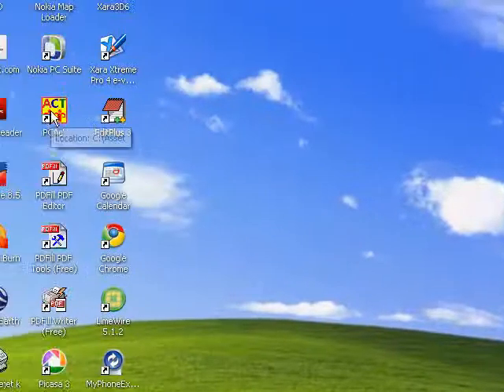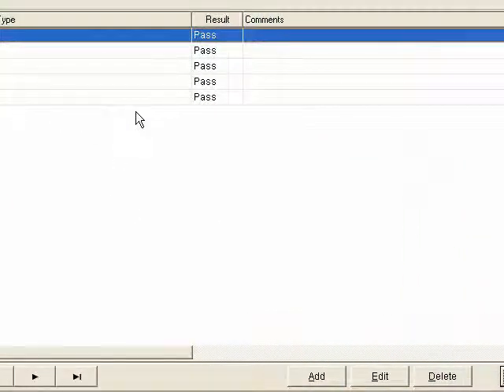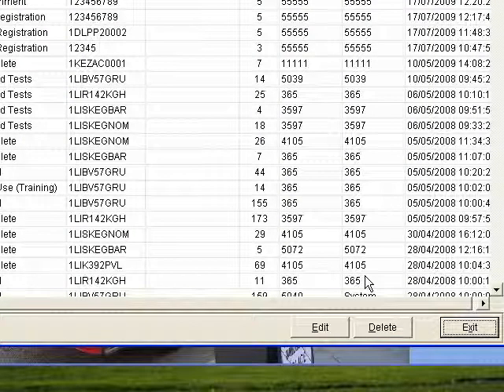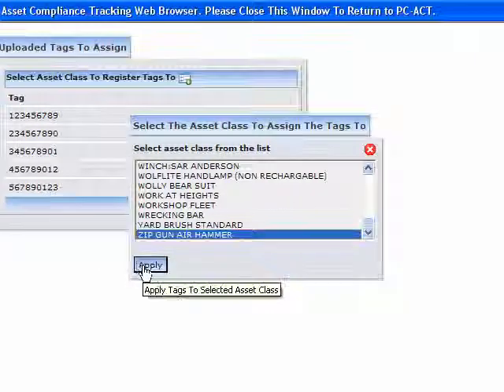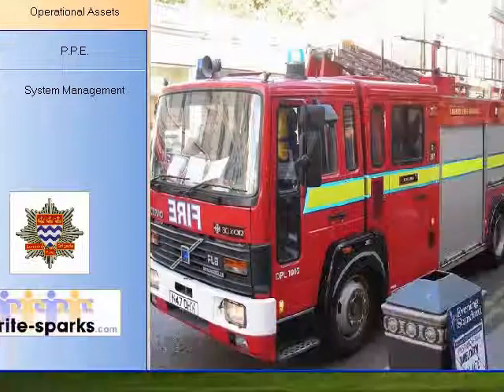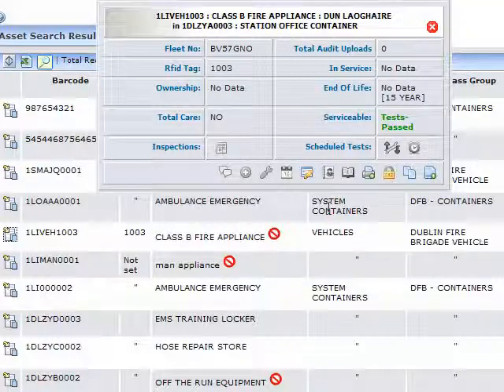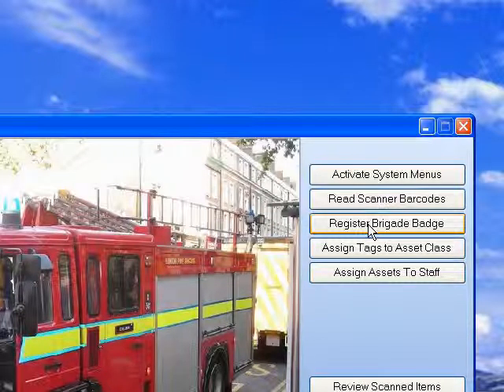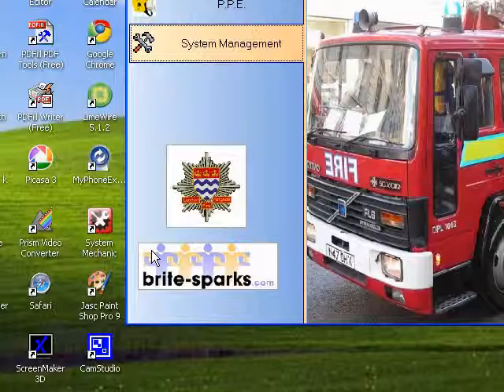PC-ACT Intro video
Introduction to PC_ACT our Fire Brigade Client software that runs on the Fire Station PC and links Barcode or RFID scanners to the ACT (asset compliance tracking) web application.  Asset Compliance Tracking - (ACT) provides a unique one-stop solution to statutory compliance management. Developed and tested in association with the UK & Irish fire and rescue services, ACT provides proof of equipment servicability and that Fire Brigade assets have been inspected and maintained at a specific location at a specific time by a specific individual.